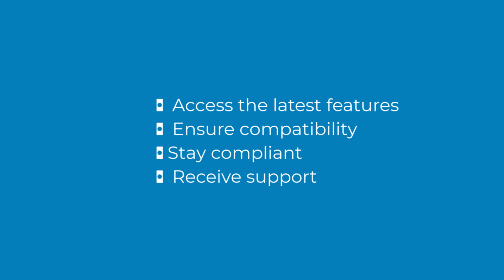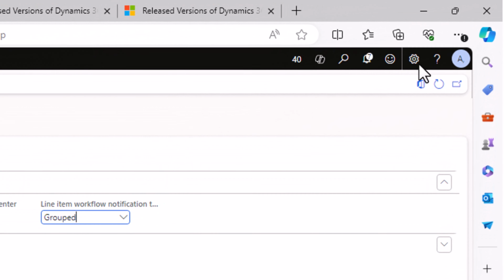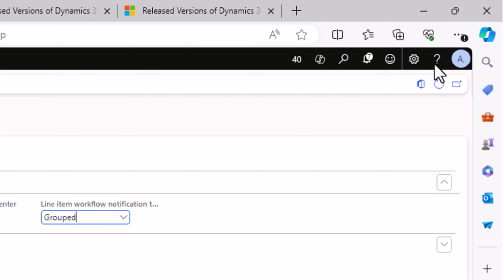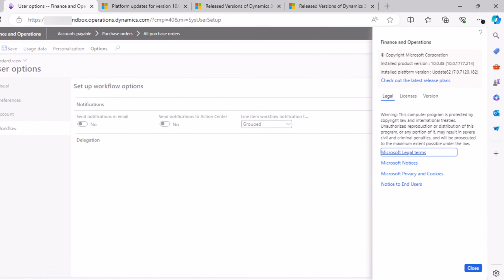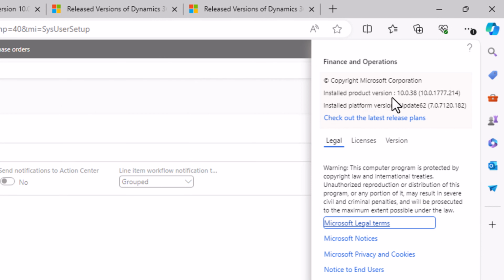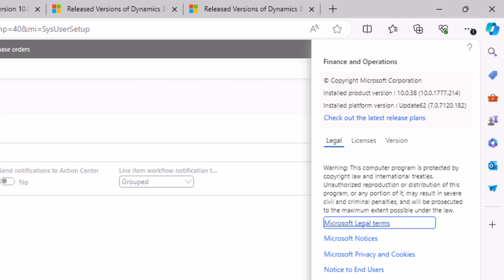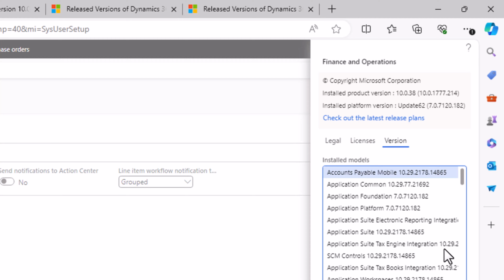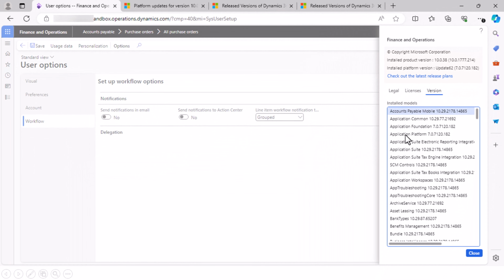How to check the current version of application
Discover how to check the current version of an application with our easy-to-follow guide. Learn effective methods to determine the version of your software or application quickly.

check application version, current version check, software version check, application version detection, version checking tutorial